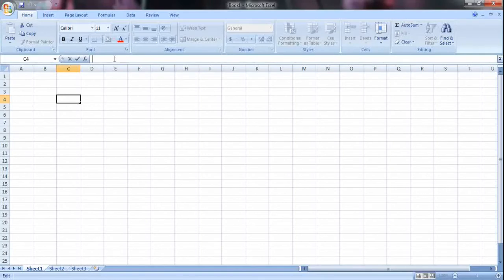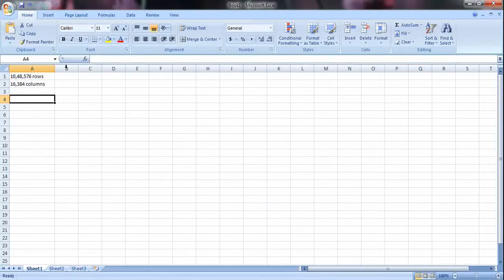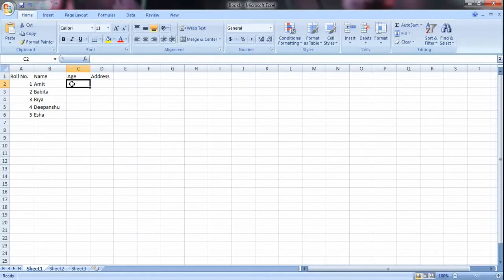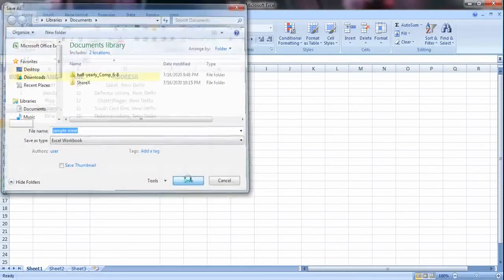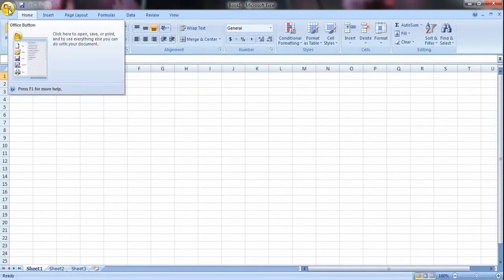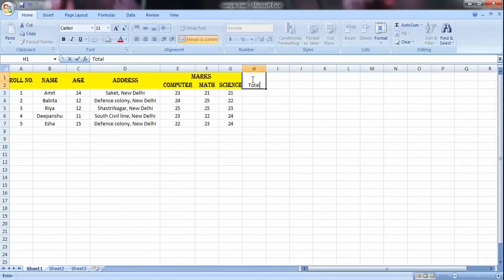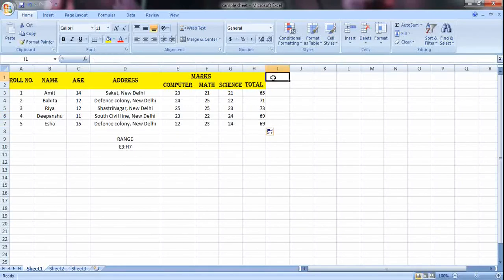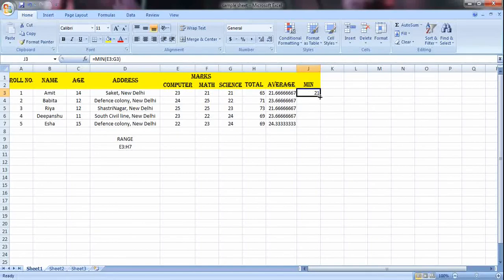Class_7_Ch-3_MS_Excel_A_Quick_Review